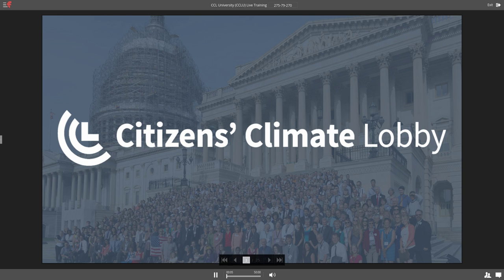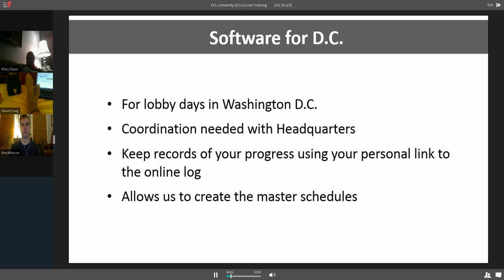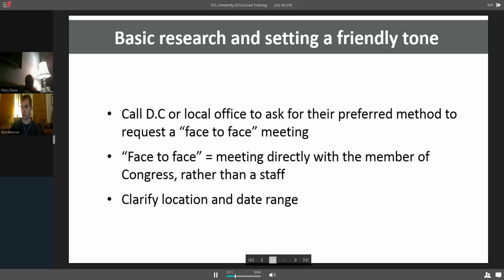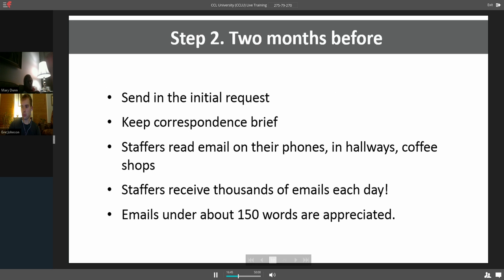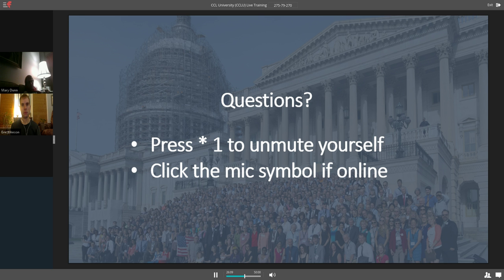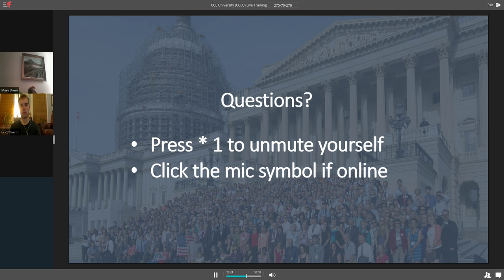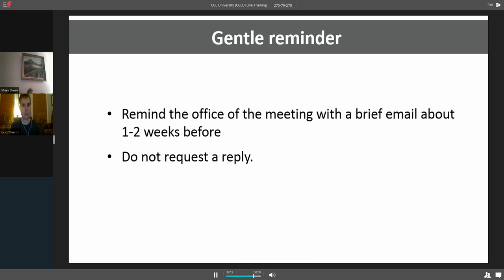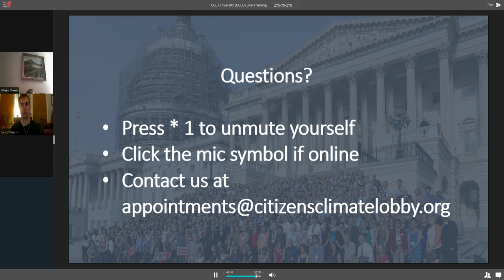Citizens' Climate University: Scheduling a meeting with a member of Congress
CCE's Operations Director Amy Bennett covers it all, from the basics to advanced tips for scheduling meetings with members of Congress.